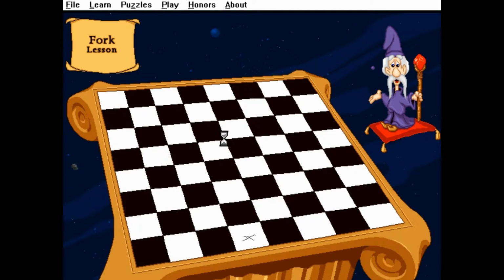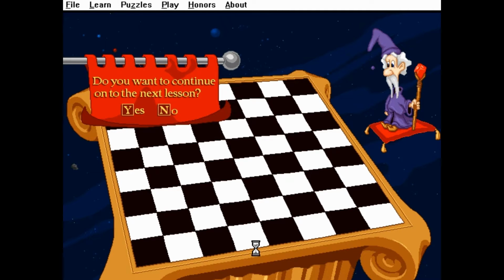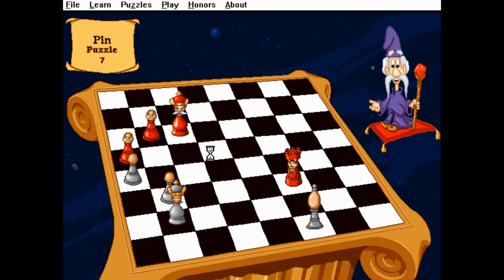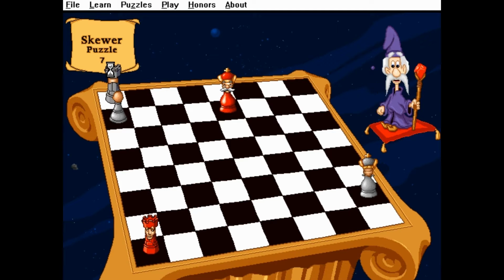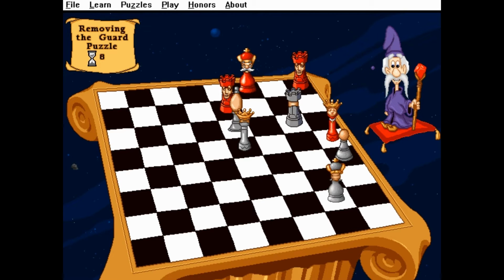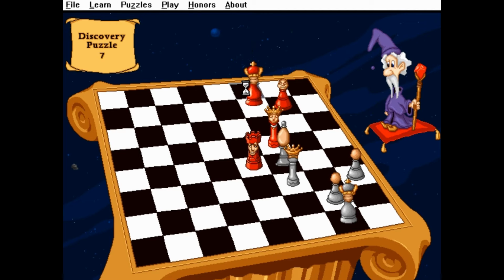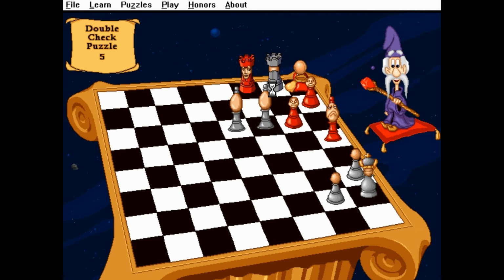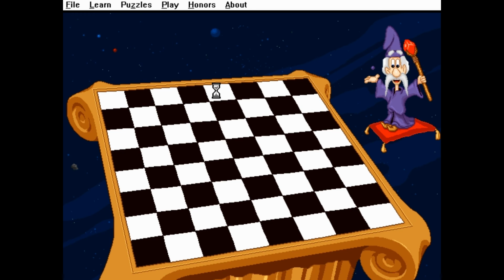Chess Mates (PC, 1996) - All Puzzles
All of the Puzzles from the 1996 Chess Mates PC Game.

If you enjoyed this video, check out this playlist with lots of other fun and unique chess games